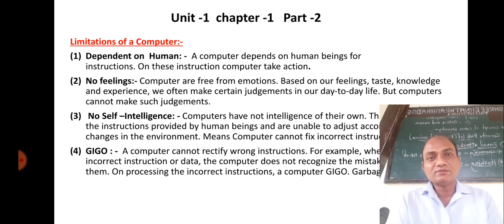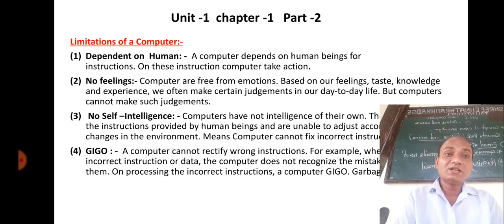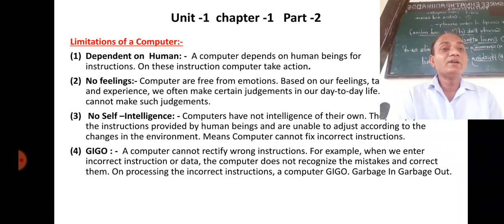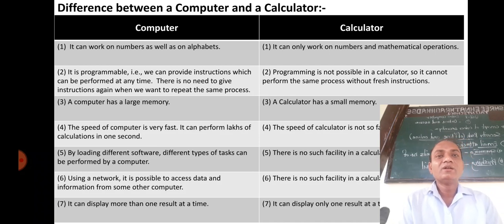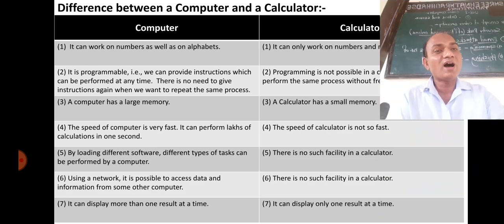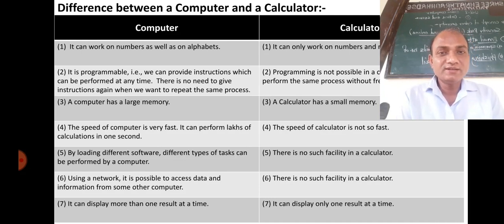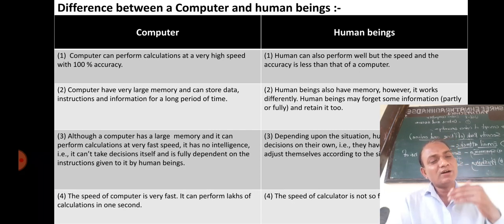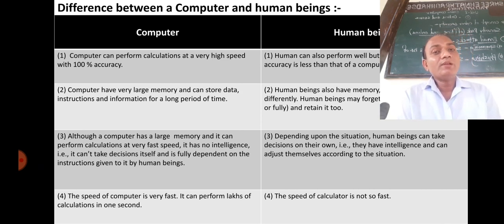Class 6 Chapter 1 computer part 2